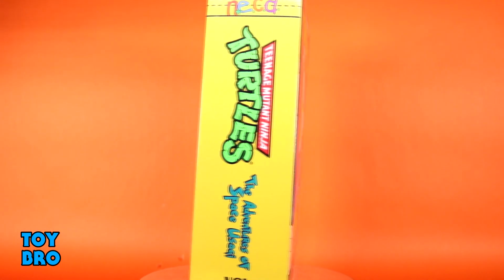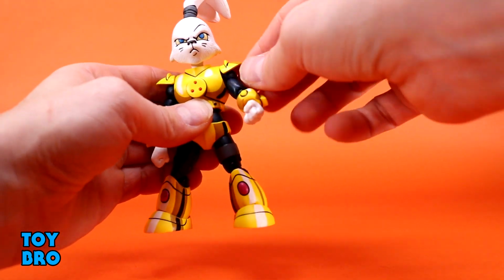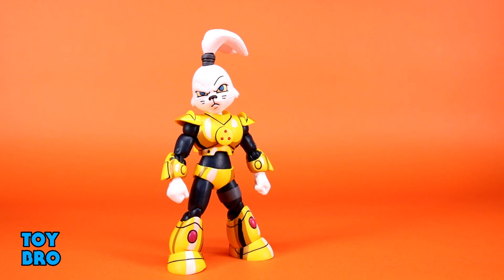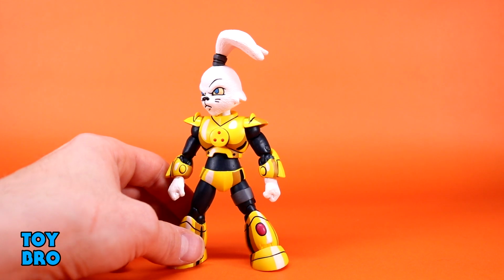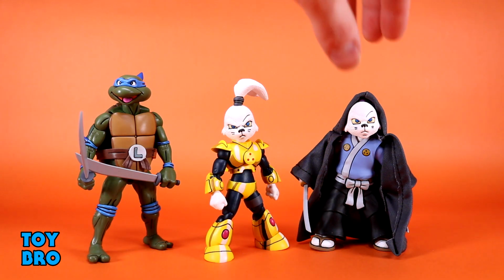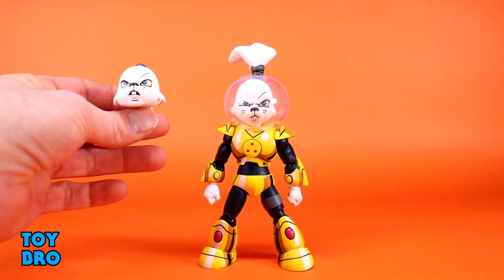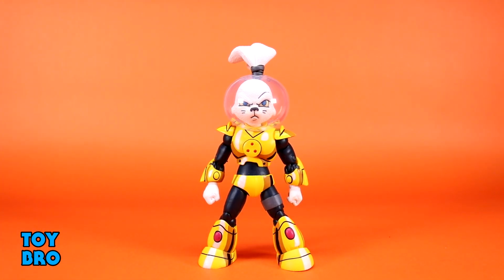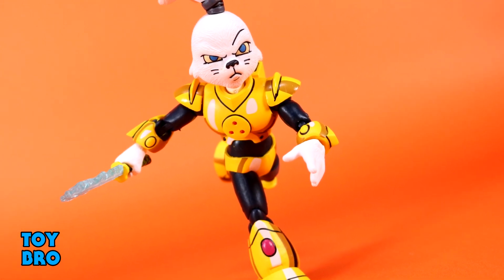NECA Toys Toon Teenage Mutant Ninja Turtles SPACE USAGI YOJIMBO Action Figure Review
Rabbits. in. spaaaaaace!